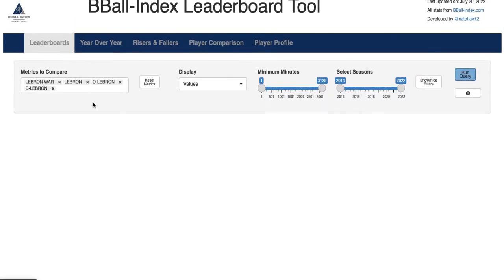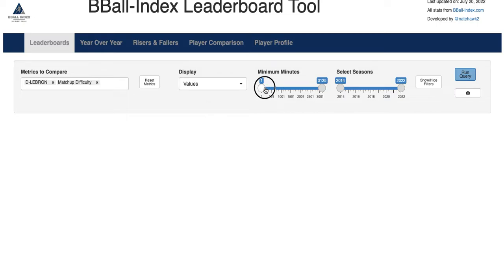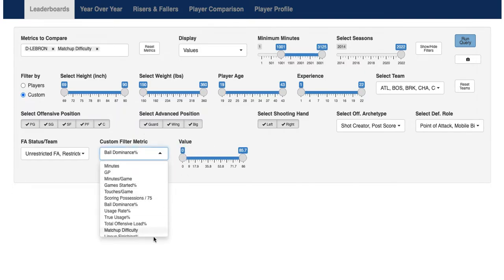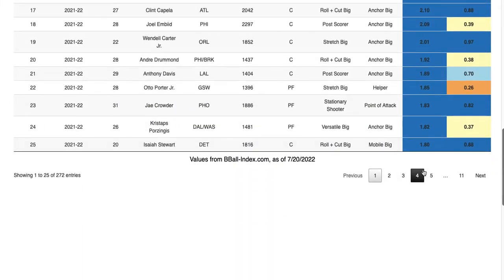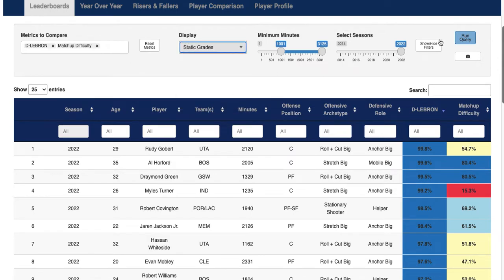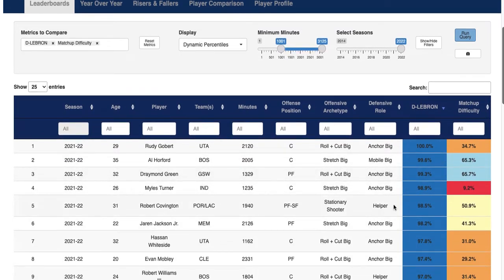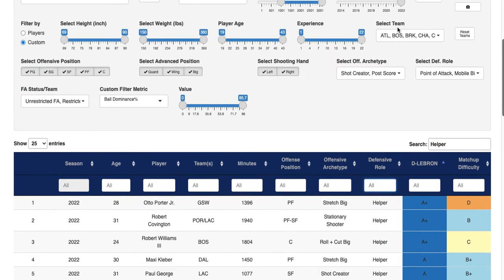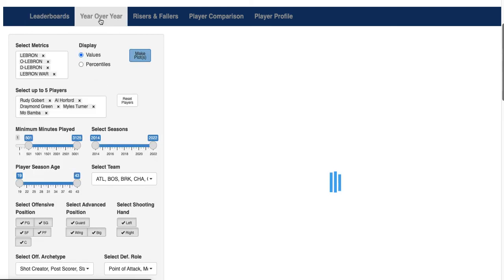Leaderboards Tool: Leaderboards Tab Tutorial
This video is a tutorial on using the Leaderboards Tab of the Leaderboards Tool available at BBall Index.